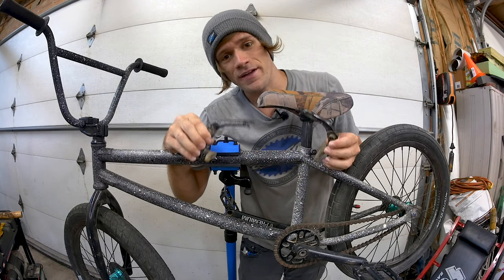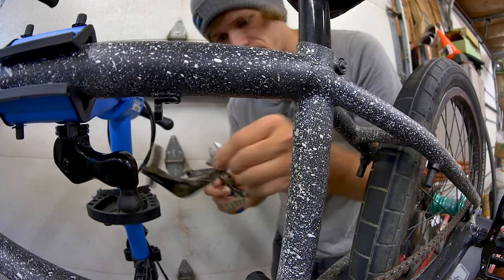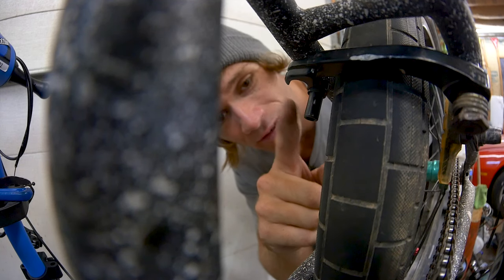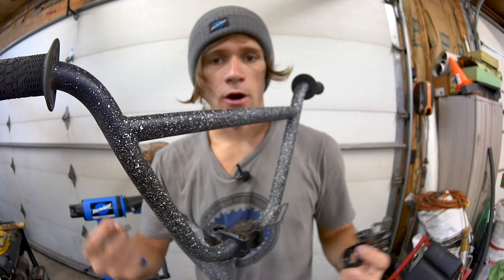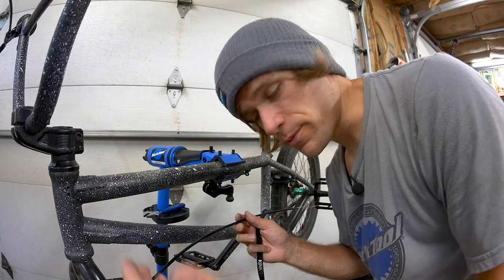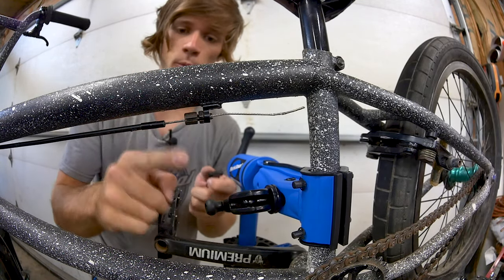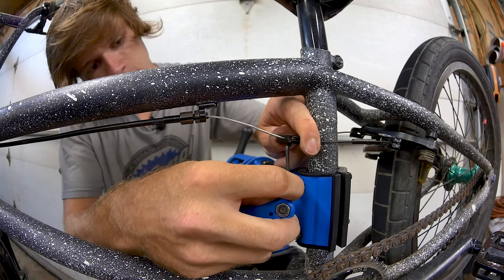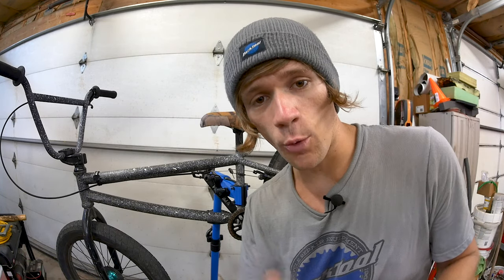How To Install / Put On BMX Brakes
How to put BMX Brakes onto your BMX bike.
This video covers the basics of installing brakes onto your BMX bike.